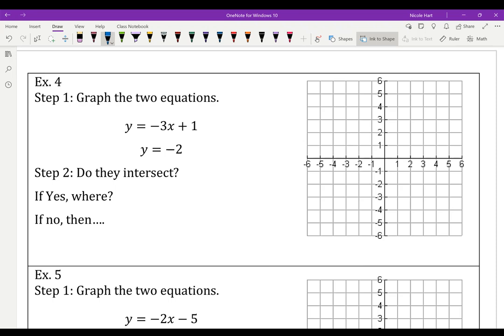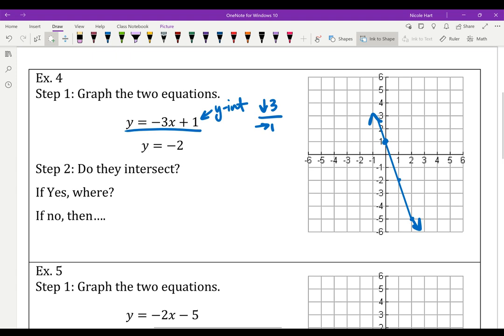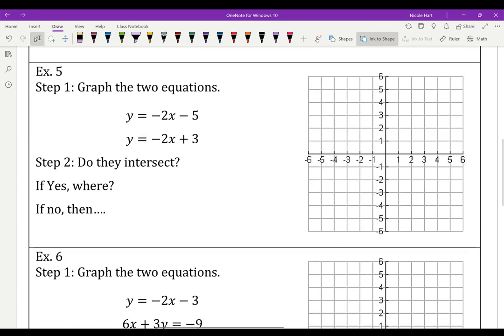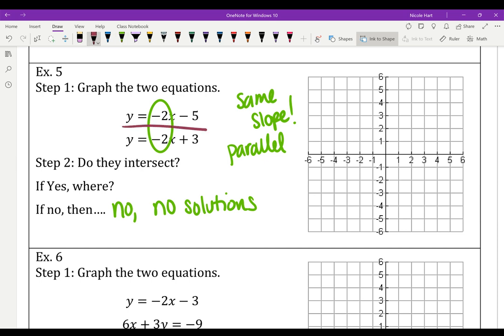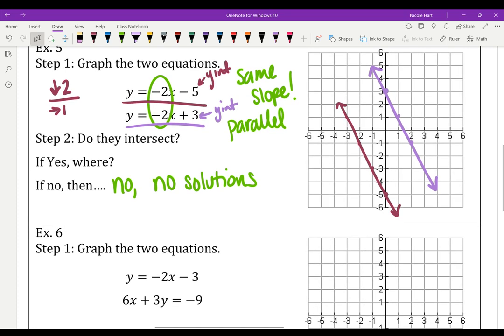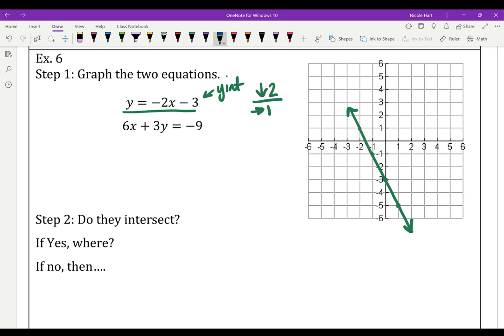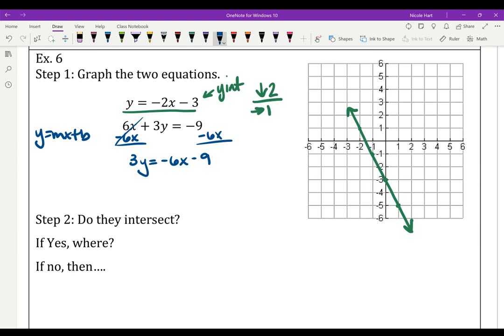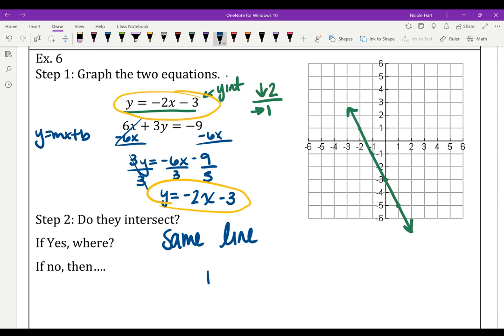5.1 Day 1: Graphing Systems Pt 2